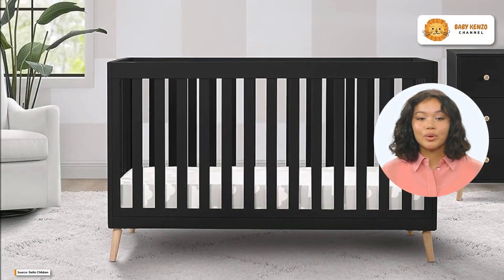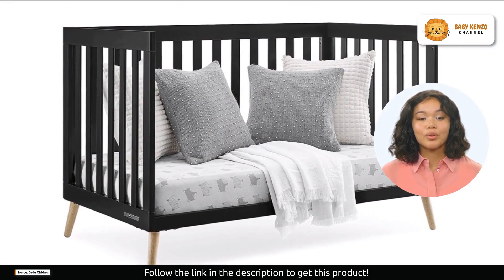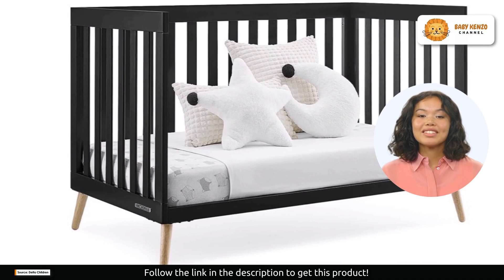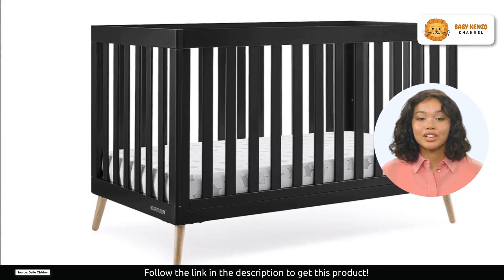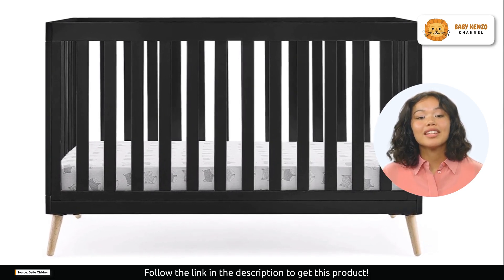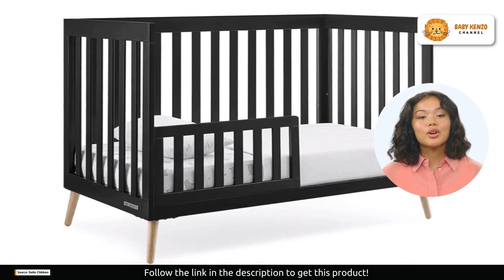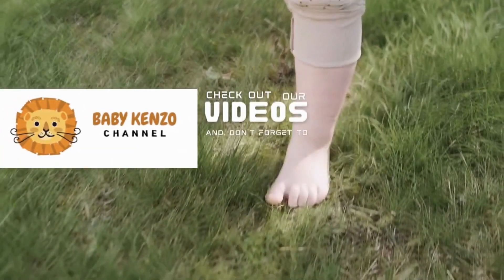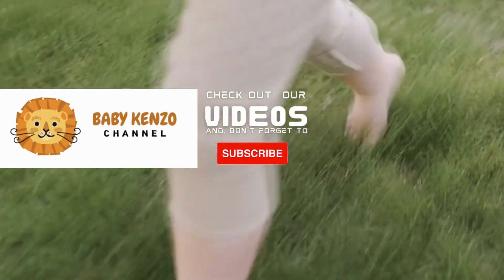Delta Children Essex 4-in-1 Convertible Baby Crib 👶| Review !!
✅ *JPMA Certified to meet or exceed all safety standards set by ASTM*

⭐ *GROWS WITH BABY:* Crib converts to a toddler bed, daybed and sofa Daybed/Sofa Rail included; Toddler Guardrail 0094 sold separately Crib features stylish angled legs in solid pine with a natural finish
⭐ *ADJUSTABLE HEIGHT:* Adjustable height mattress support with 3 convenient positions to grow with your baby
⭐ *COORDINATING ITEMS:* Uses a standard size crib mattress sold separately , to ensure the perfect fit pair your crib with a Delta Children, Serta or Beautyrest crib mattress
⭐ *SIZE:* Assembled Dimensions: 54"L x 29.50"D x 34"H | Easy to assemble
⭐ *WE PUT YOUR BABY’S SAFETY FIRST:* Tested for lead and other toxic elements to meet or exceed government and ASTM safety standards

Cradle folder 10